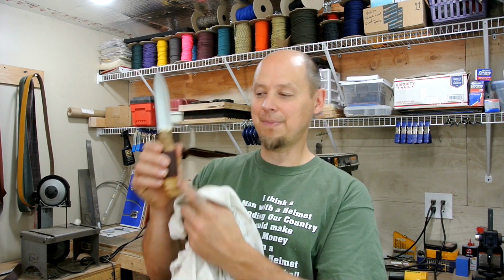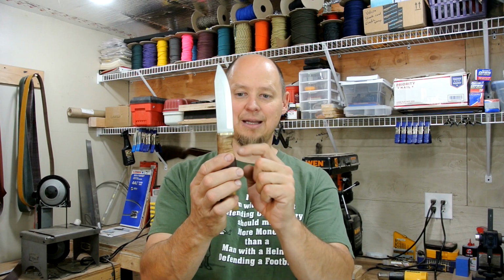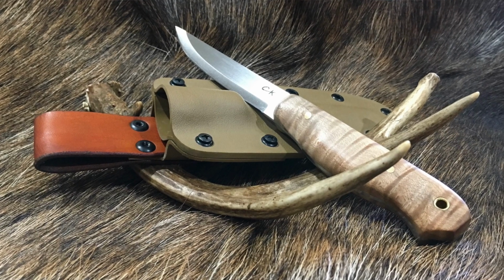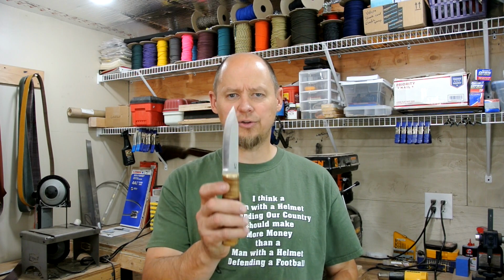My First Hidden Tang Puukko all Done!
My First Hidden Tang Finnish Puukko all Done!  There are so many variations to doing something like this and I'm pleased with the overall knife.  Definately learned something from this experience!